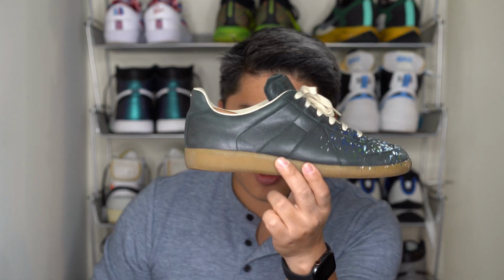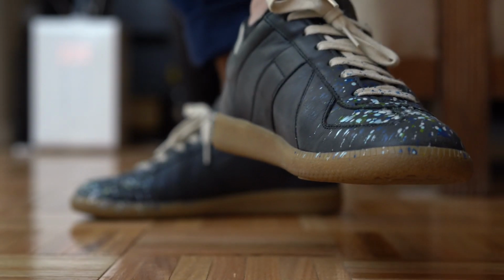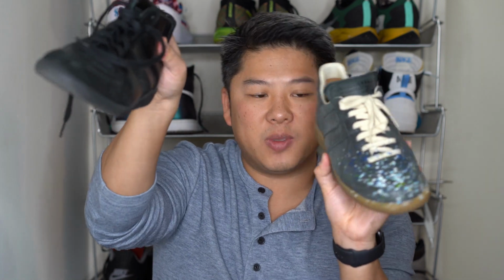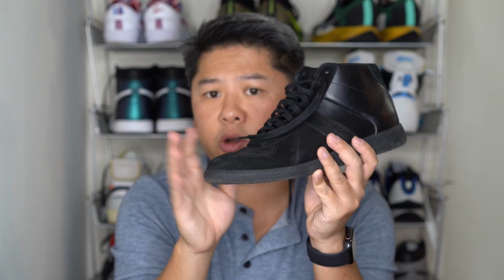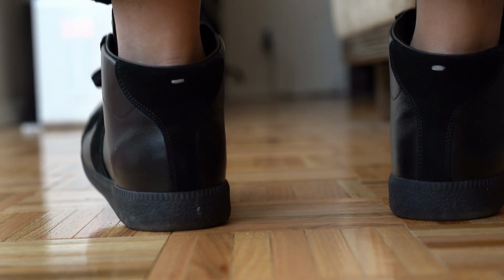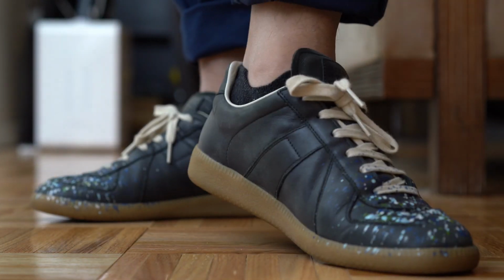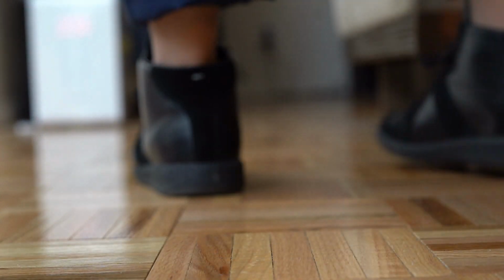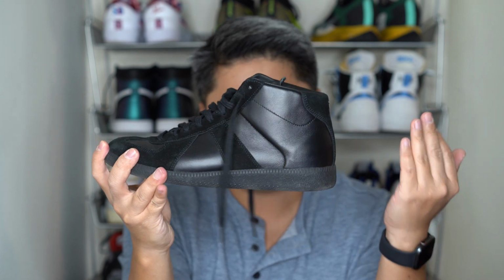Margiela Replica - Are they worth it? On-feet and review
Been thinking about picking up one of the most iconic luxury sneakers, the Maison Margiela Replica.  Based off of the German Army Trainer (GAT) released in the 1940s.